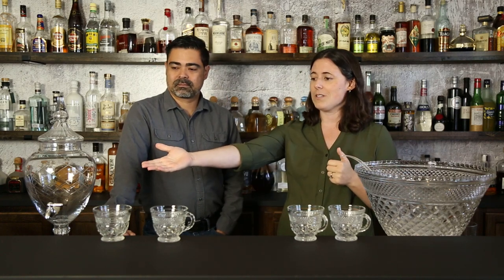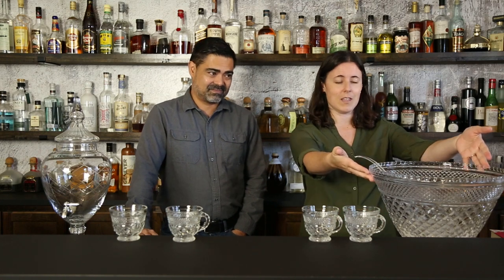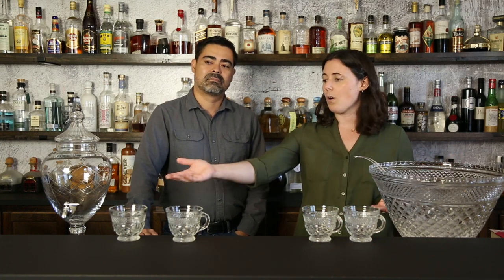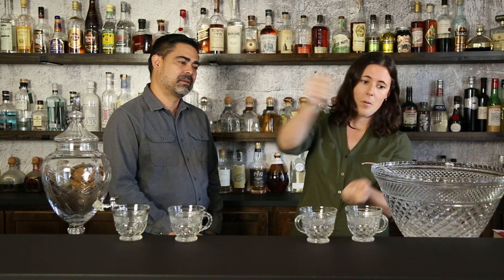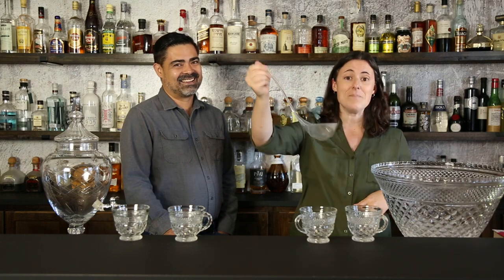Punch: The Misunderstood Large Format Cocktail- Mixology Talk Podcast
It’s so much more than “Jungle Juice”. Large format cocktails are an awesome way to serve delicious craft drinks at parties without bartending all night!